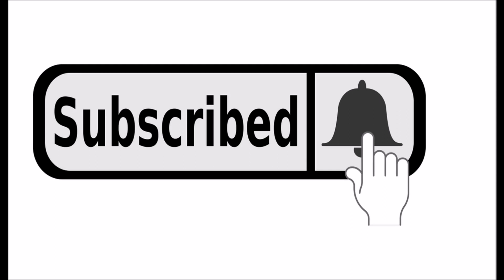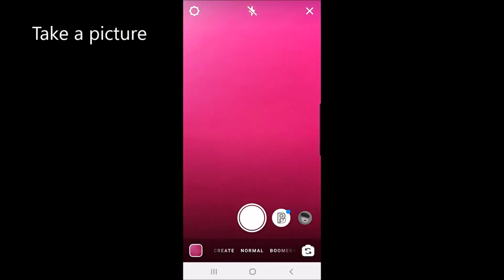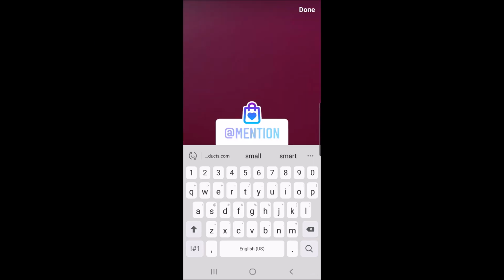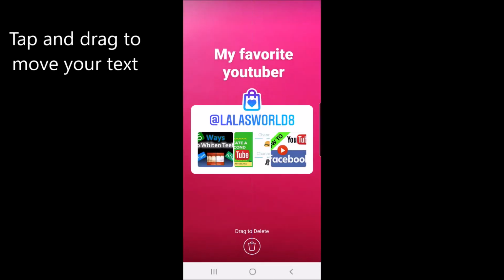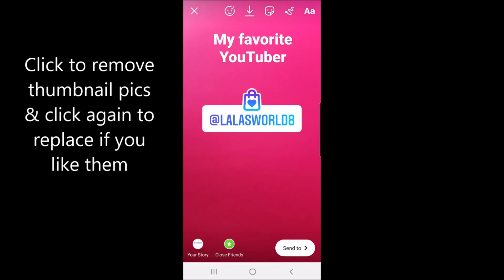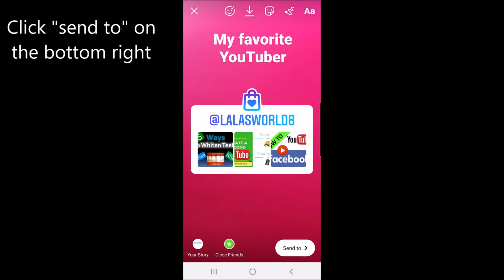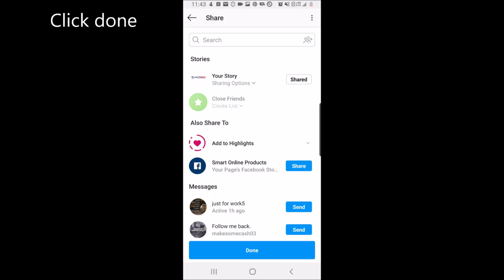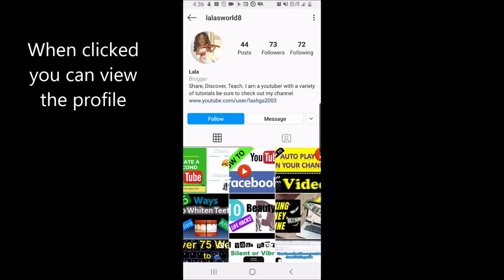How To Tag Support Small Business On Instagram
How To Tag Support Small Business On Instagram is a video tutorial where I walk you through step by step how to use Instagram support small business stickers. This is a new feature that Instagram recently introduced. If you find that your Instagram small business sticker is not working just make sure that you have the most updated version of you Instagram app and if you have already done this you can go to the search bar and search for small business.

Open your Instagram app

Click on your story

Take a picture or just use a solid background color

Click on the sticker button

If you don’t automatically see the support small business sticker

You can search small business and it will show up

Next you edit your story sticker by clicking after the @ symbol and typing in the Instagrammer you want to support for example you can type Lalas World and profile pictures will populate and you can select the one you are looking for then

Click to enter text

Then tap and drag to move my text

If you want you can also click to remove thumbnail pics and click again to replace if you like them

Once you are satisfied you can click send to on the bottom right to share this to your story click share

Then click done

Click your story to the left to view your story. When the story is clicked the view has the option to view the profile of the small business you are supporting.

Lalas World

TubeBuddy Help to fast track your YouTube growth